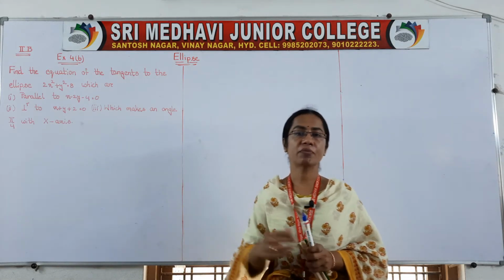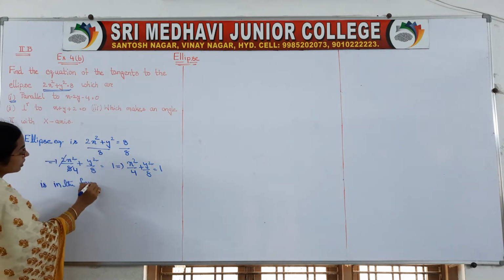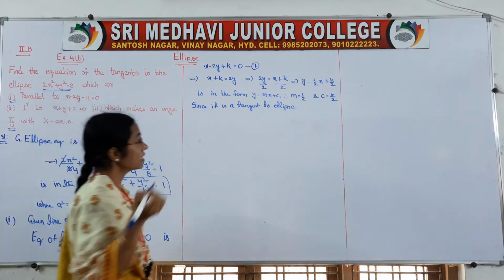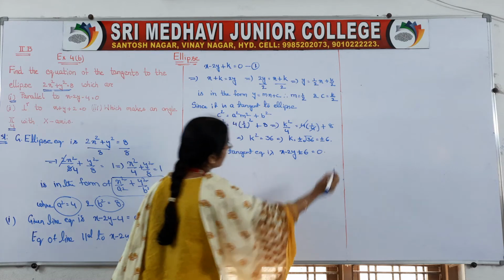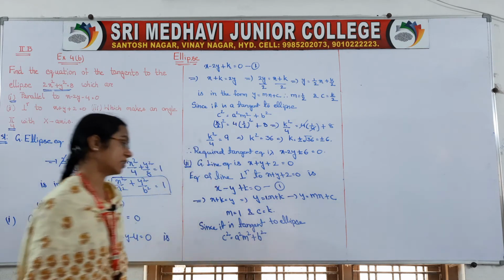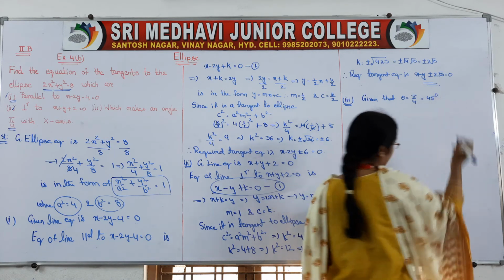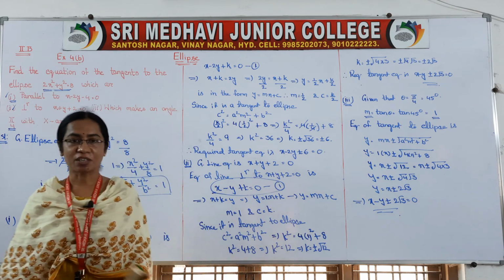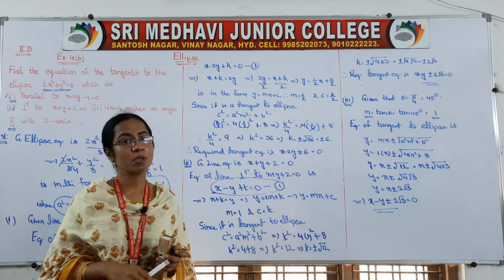PART 4 - PROBLMES FROM EXERSICE 4 B